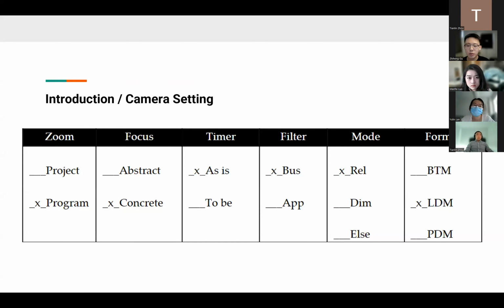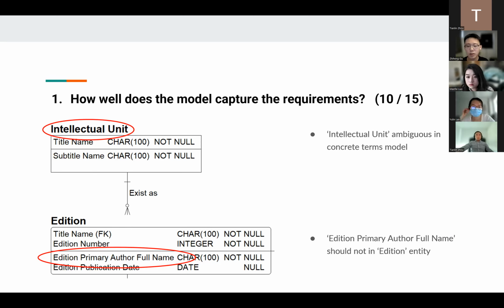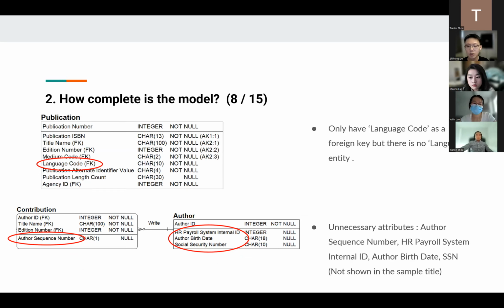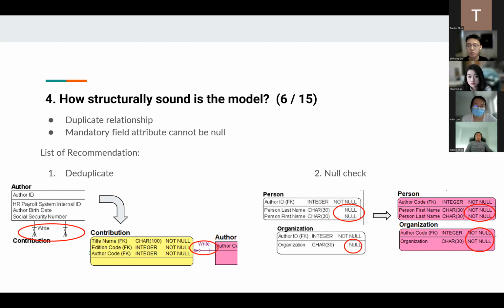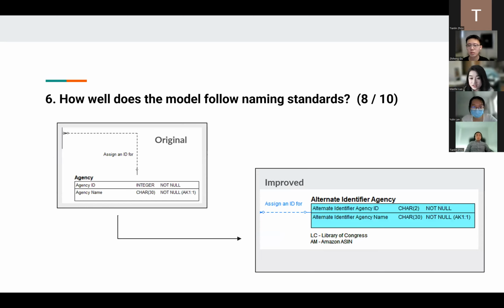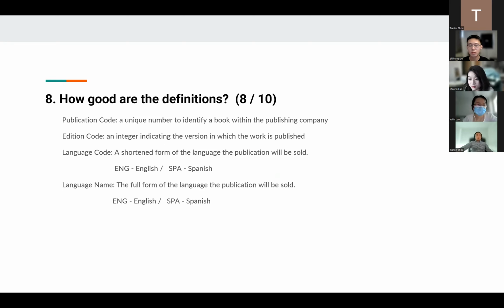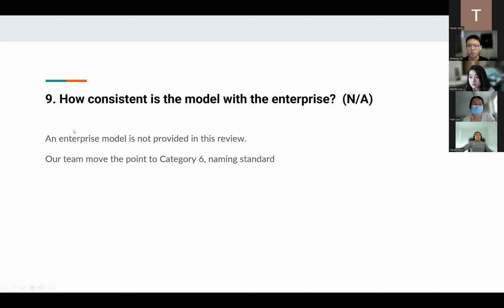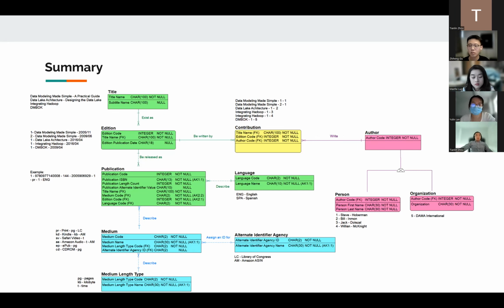5610 - Data Modeling - Final Project Presentation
Term E
With Manfei Luo, Tianlin Zhou, Yulin Lan, Zhiheng Gu